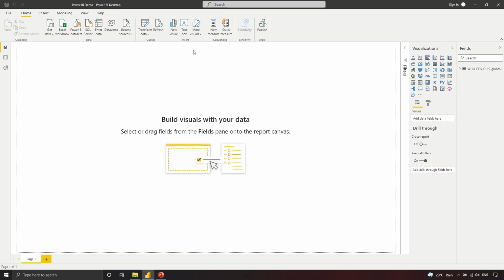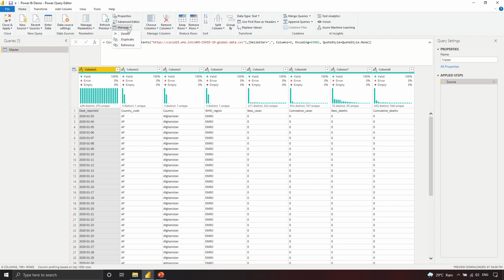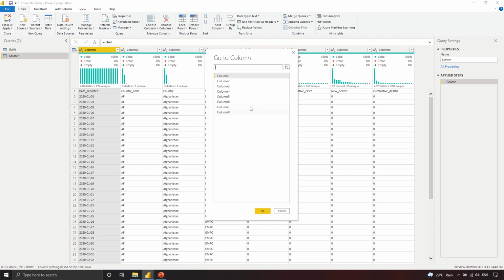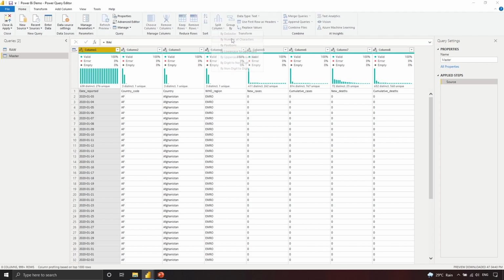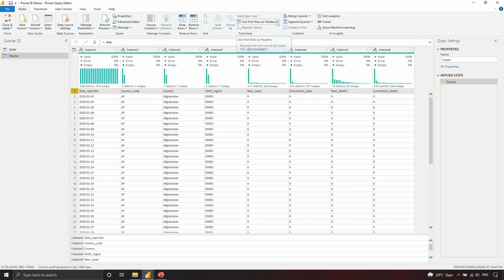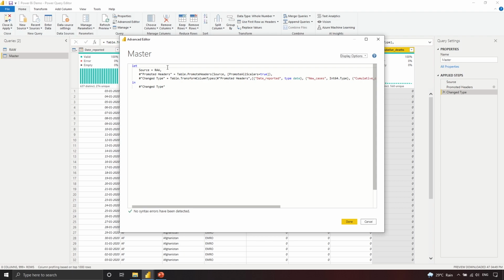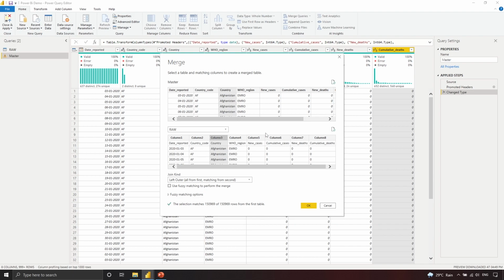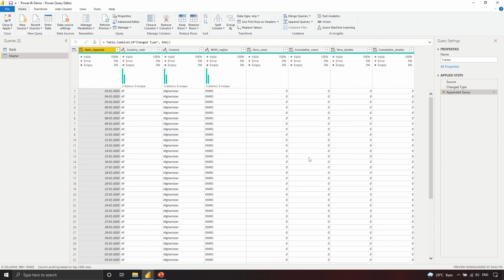Power Bi - Introduction to Microsoft Business Intelligence Tool : Power Query 1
A brief on Power Query Home Tab options